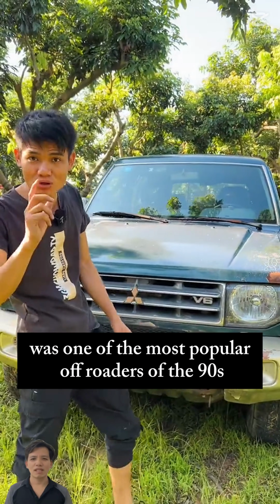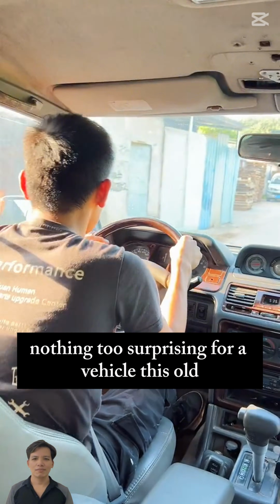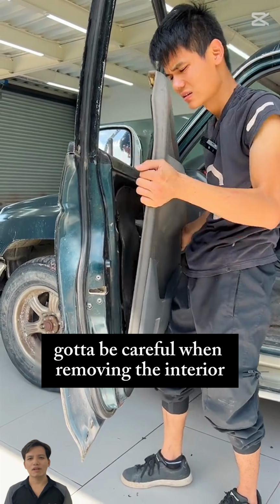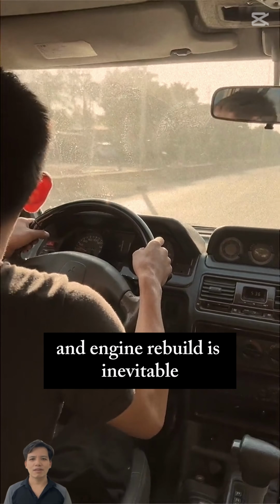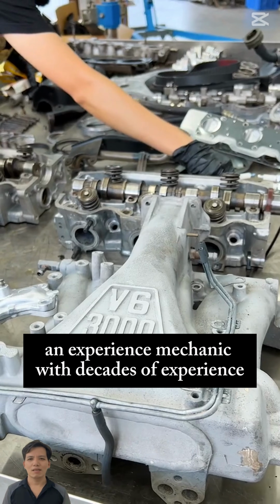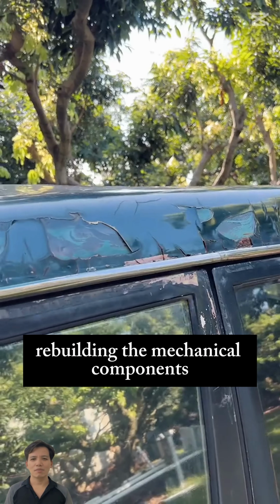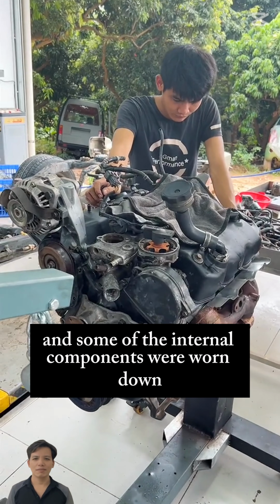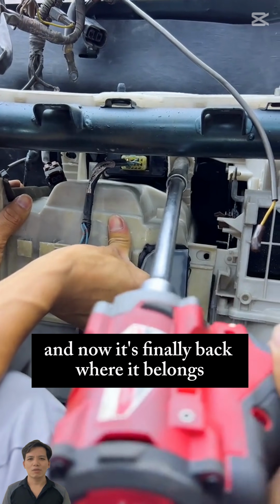Unbelievable Mitsubishi Pajero 3.0 Makeover – You Won’t Believe Your Eyes! - Car Spa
Welcome to Satisfying Car Detailing! Dive into the world of extreme car cleaning, where every detail counts. Watch us transform dirty, neglected cars into pristine, showroom-quality vehicles with professional auto detailing techniques. From ASMR car wash sessions to deep interior cleaning and power washing, our videos offer satisfying before-and-after transformations. Perfect for car enthusiasts, detailing lovers, and anyone who enjoys satisfying cleaning videos.

Mitsubishi Pajero 3.0
Car Spa
Unbelievable Mitsubishi Pajero 3.0 Makeover – You Won’t Believe Your Eyes!